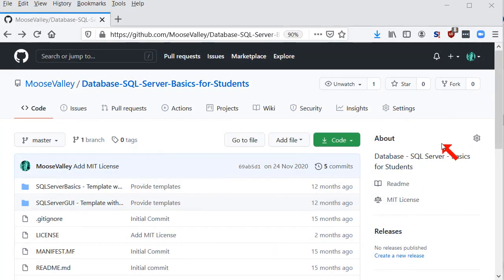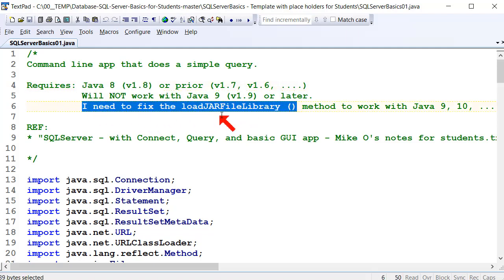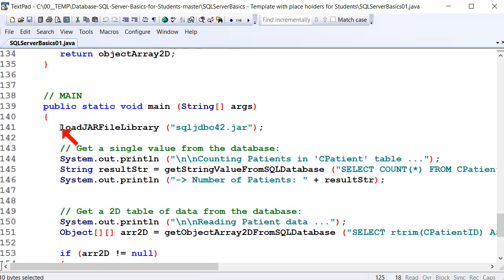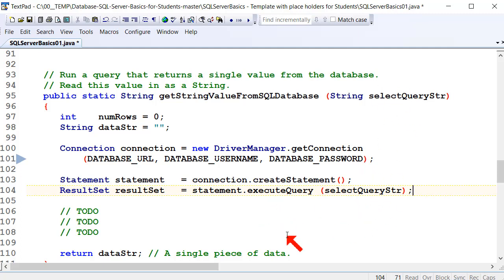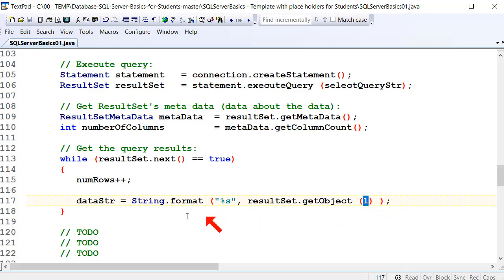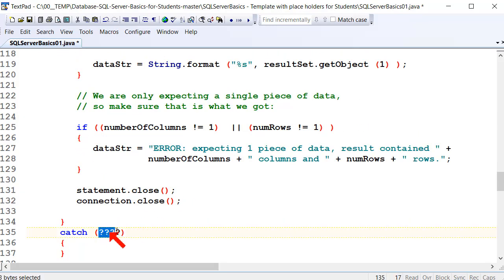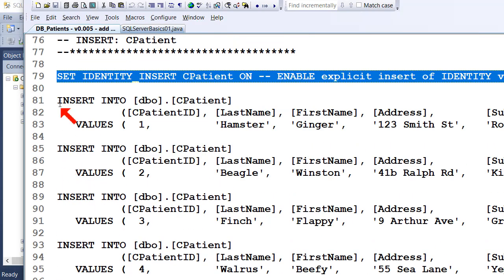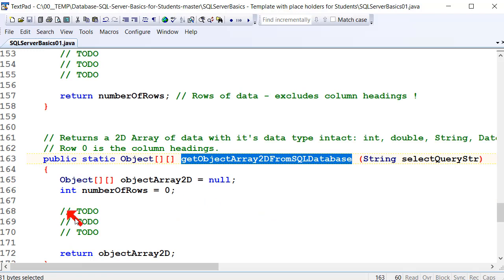Java + SQL Server Database - Console App basics - Part 01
In this video, I show you how to connect a basic Java Console Application to an SQL Server Database and execute queries to retrieve a single piece of data from the database.  I provide a basic Java template as a starting point, and I write the Java code to fill in the blanks and query the database, and explain what I am doing and why at every step.

Software used in this video:
* Java SDK v1.7 or v1.8
* TextPad, NotePad, NotePad+
* SQL Server 2012 or later

Table of Contents:
00:05 Review my Githib folder and Download ZIP of code
02:07 Extract ZIP file
03:12 Walkthrough of basics / starting Java code
09:35 Pre-emptive Compile and Run to make sure all OK
10:32 Develop getStringValueFromSQLDatabase () Java code
15:38 SQL Server, database querey
26:57 SQL Server - create user, give them access to 1 database, run Java code to execute query
30:58 Ending